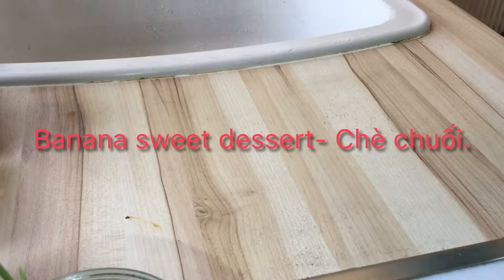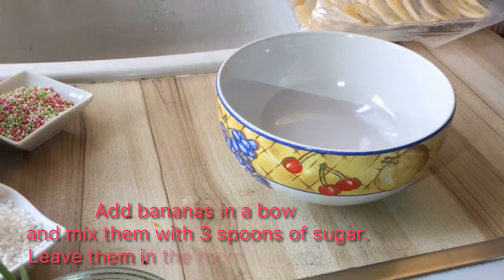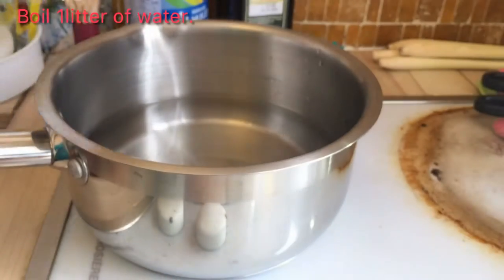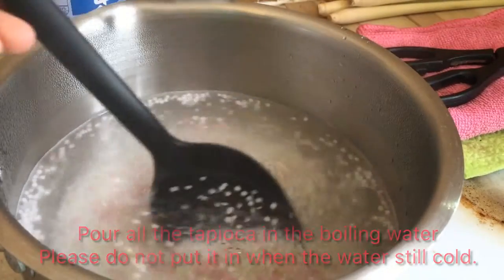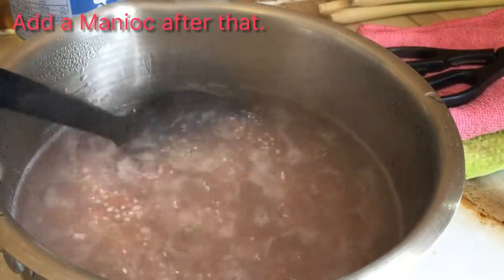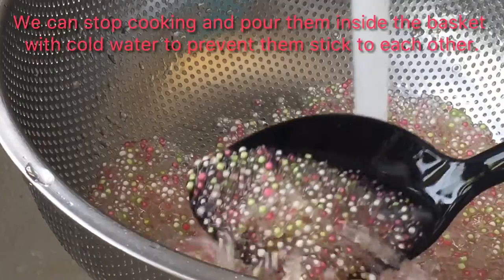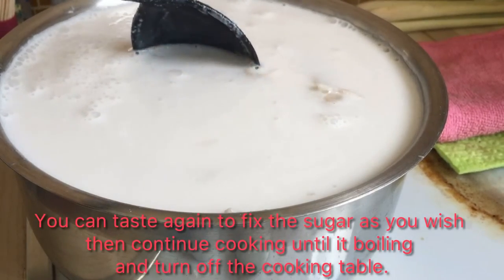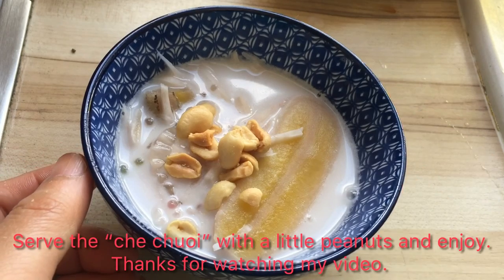How to make the bananas dessert (please check the note before cooking)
_** important note: please cook the coconut milk with 1,5 litter of water.
Hello everyone, today I would like to introduce you about the Vietnamese bananas dessert. If you love coconut milk, you should never miss this because you will feel very happy to eat this. Just like me, I'm coconut lover!
Note: please only use this type of banana because other types will become very soft and liquid after cook.